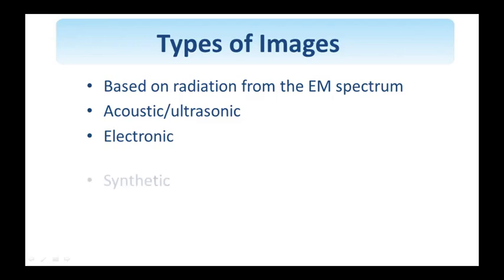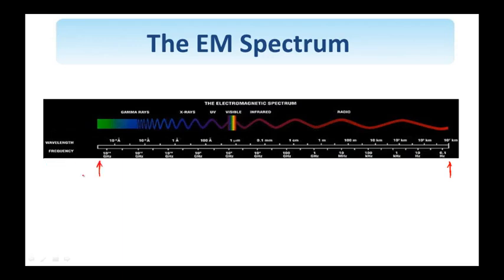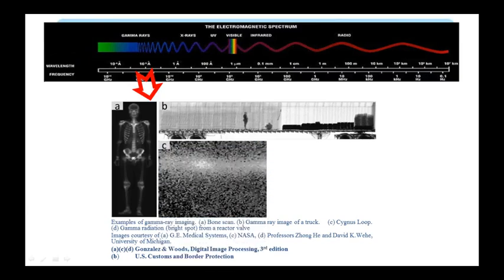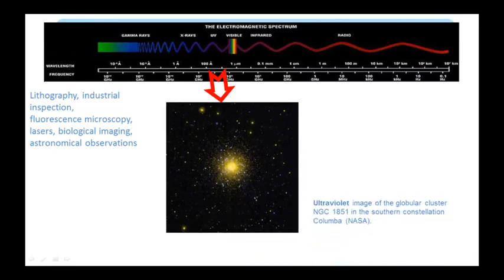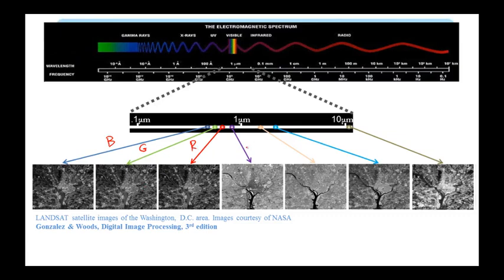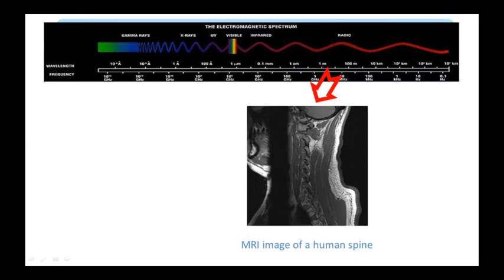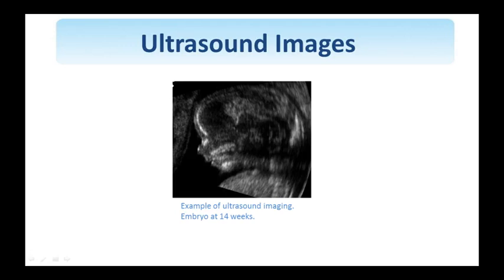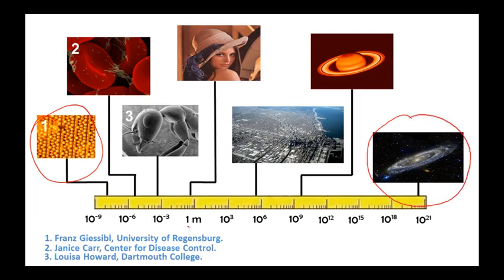03 - Electromagnetic Spectrum (24-08)